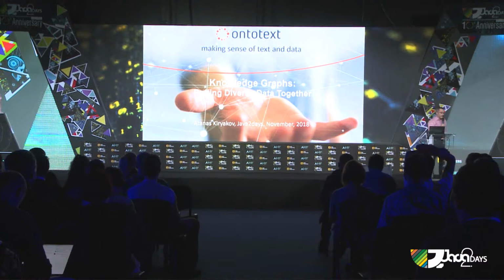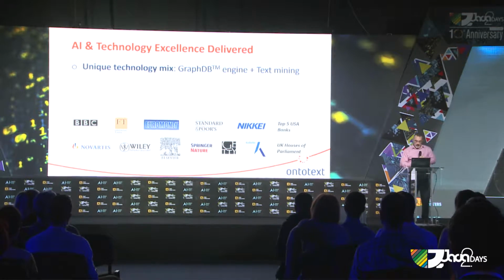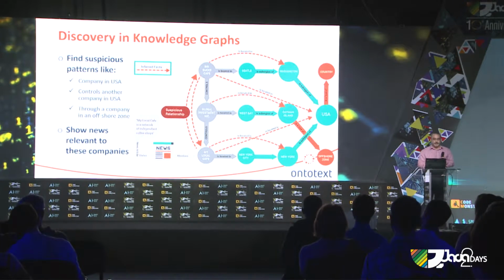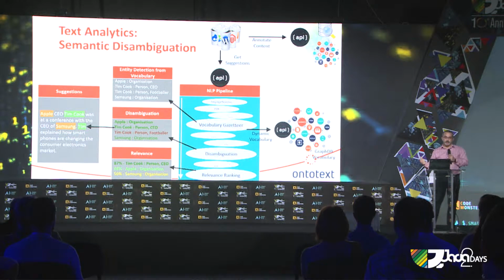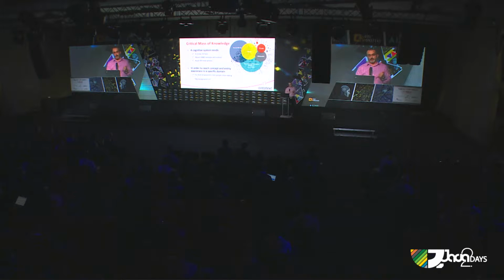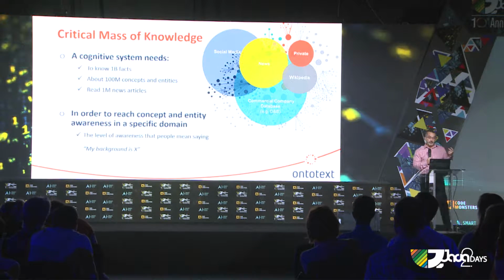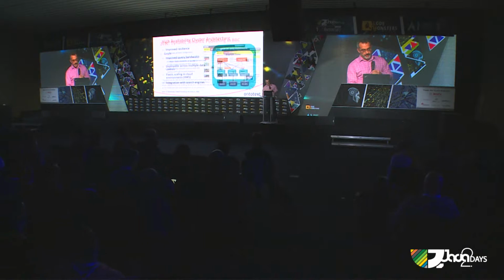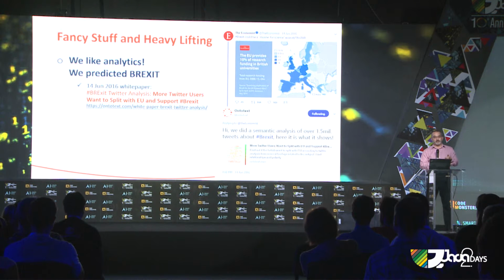ATANAS KIRIAKOV / Java2Days 2018